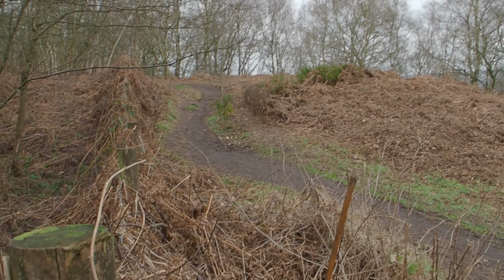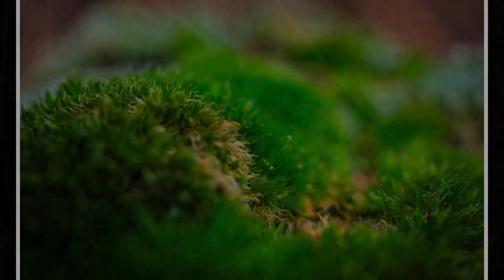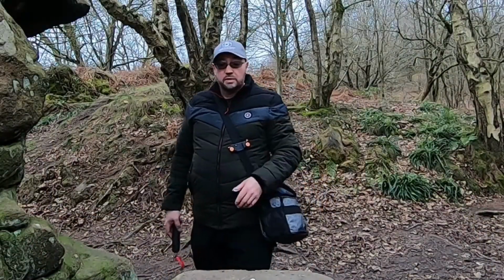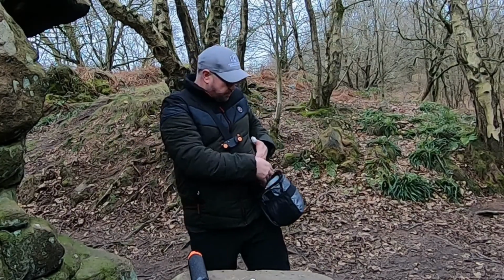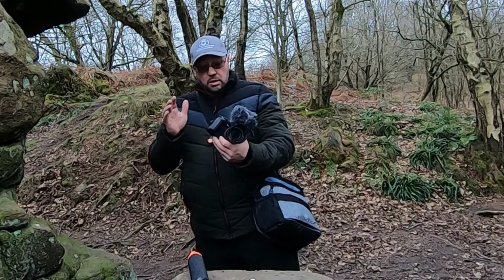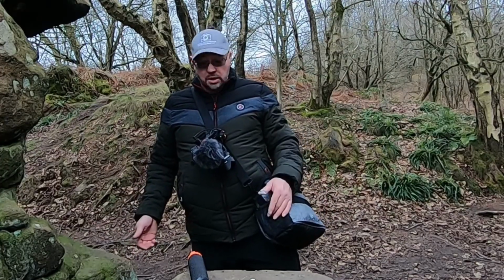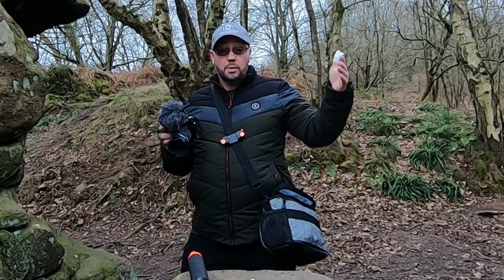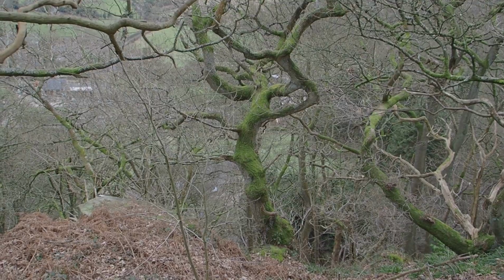Gone Scouting on Stanton Moor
A harsh, windy and cold January afternoon was ideal for a bit of a scouting trip to Stanton Moor in the Derbyshire Peak District.
Lots to explore and gather information for different times through the year and some interesting shots too.

If you're interested in taking a look at the Black And White Macro community on Twitter, click this link and take a look at what's been posted

All the van updates will be on that channel going forward and it'll be showing some of the behind the scenes to when we go out on our photo trips too.

If you enjoyed this video enough, please do give it a thumbs up and leave a comment below with your thoughts - I'll be sure to read them all and I'll respond to as many as I can!